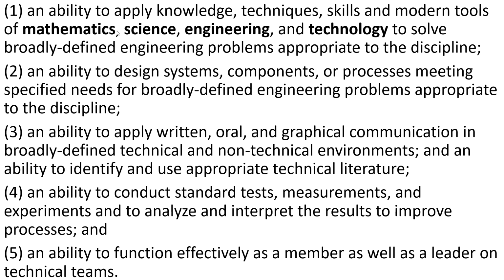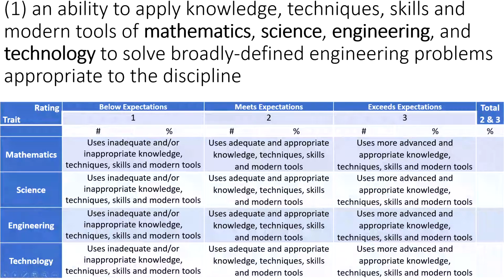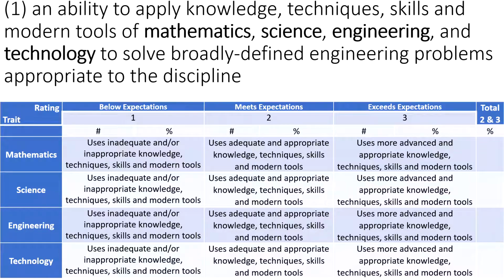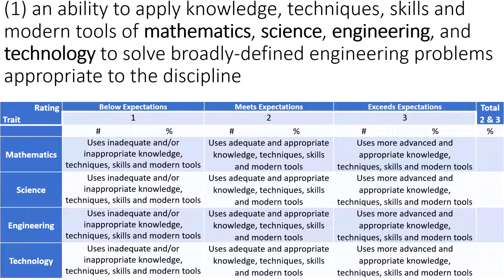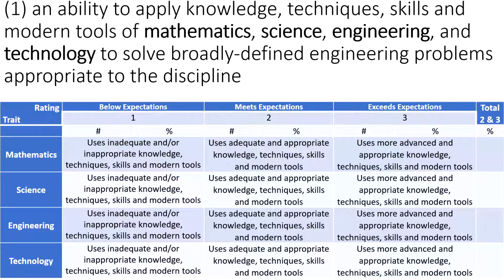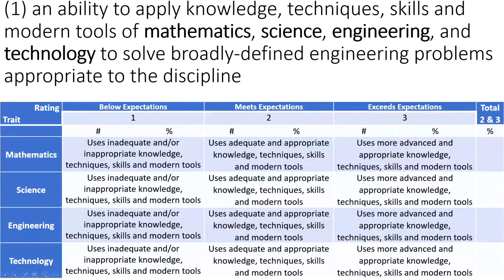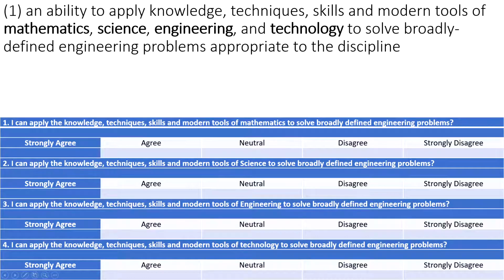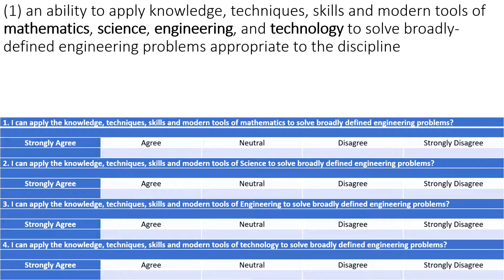Understanding Learning Outcomes and Appropriate Applications of Assessment Rubrics